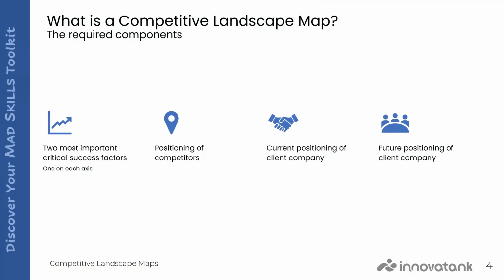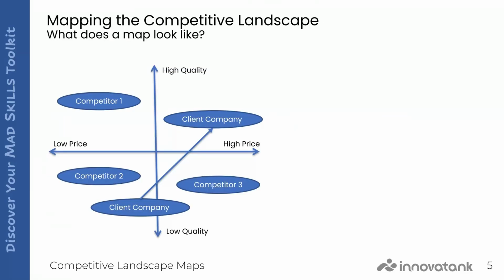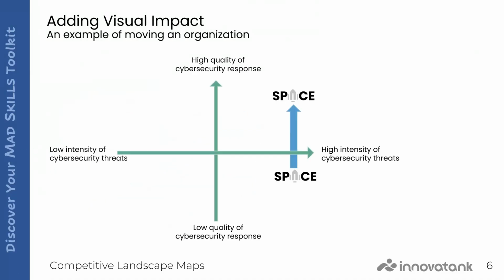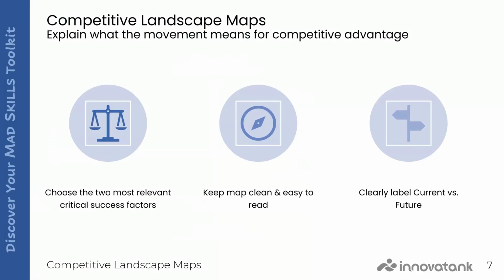Competitive Landscape Maps Visually Show Where Your Client Stands and Where It’s Going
Most teams talk about competitors in vague terms. The best teams use Competitive Landscape Maps to visually show exactly where their client stands today versus competitors — and where the recommended solution will move them.

In this Tools & Skills Masterclass, Coach Cam Welsh demonstrates how to build simple but powerful competitive landscape maps that make your strategic positioning crystal clear to judges.

You’ll learn:
• How to choose the two most important critical success factors for the axes
• How to plot the client and its competitors on the map based on current positioning
• How to show the future positioning after your solution is implemented
• Real examples using quality vs. price and cybersecurity quality vs. threat intensity

This visual tool makes your analysis more persuasive and helps judges instantly understand the competitive advantage you’re creating.

Drop a comment: Have you used competitive landscape maps in your cases before, or is this new to you?

Unlock your Mad Skills. Make your competitive positioning visual and compelling.

Timestamps:
00:00 Introduction to Competitive Landscape Maps
00:32 Building a Competitive Landscape Map
01:42 Practical Applications of Competitive Landscape Maps